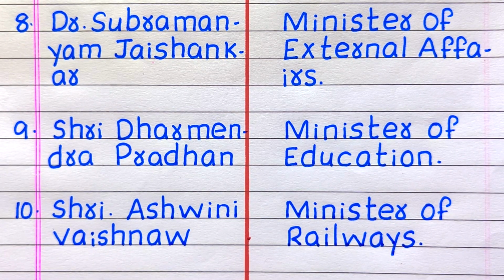10 MINISTERS NAME OF INDIA | 2024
Would you like to have a few minister's names?  If yes, you have come to the right place!
This video provides 10 ministers of India in English.  It will help you gain knowledge and awareness about the topic.

So that you don’t miss any of my new videos!

ministers name of India
10 ministers name of India